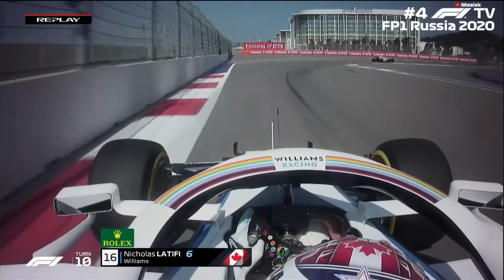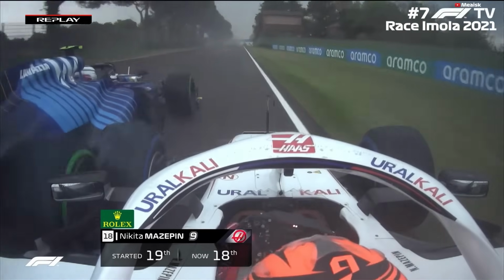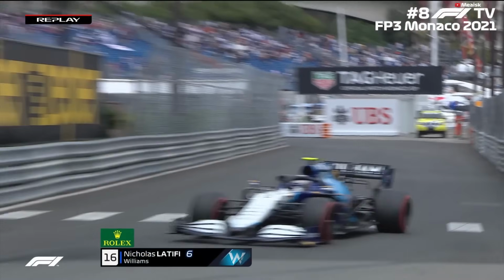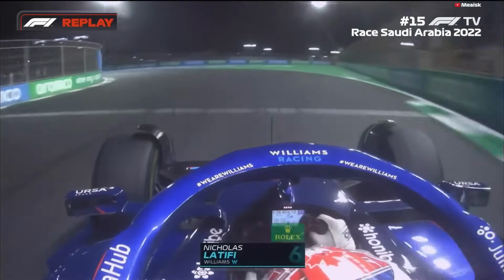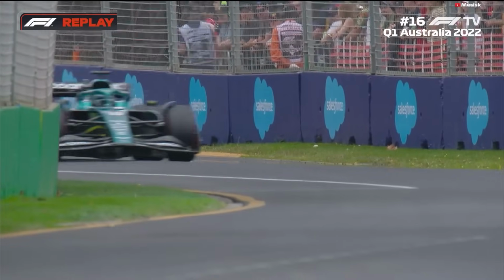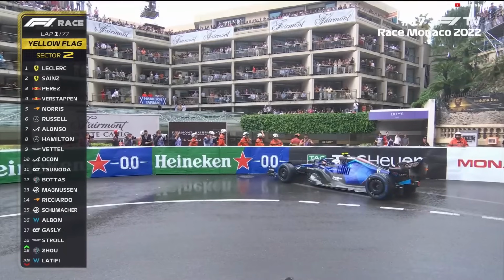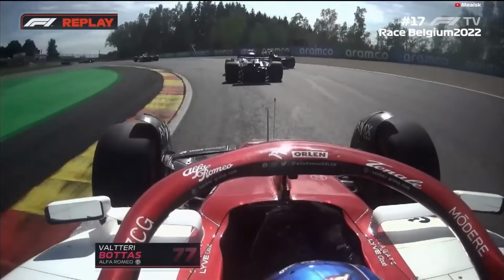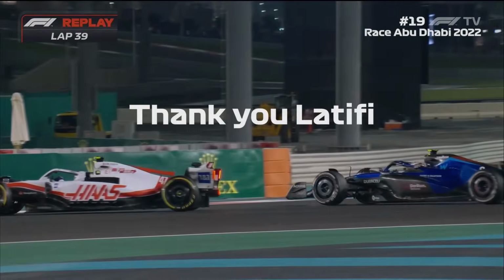All of Latifi's F1 crashes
A compilation of every single crash Nicolas Latifi suffered in his formula 1 career, which lasted from 2020 to 2022, in which he drove for the Williams team.